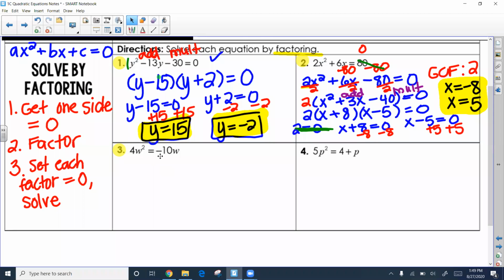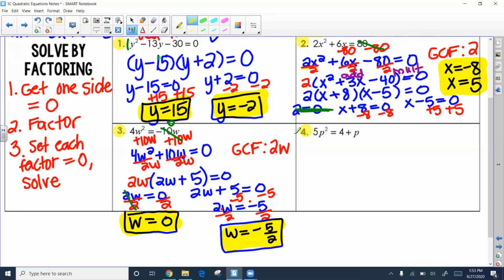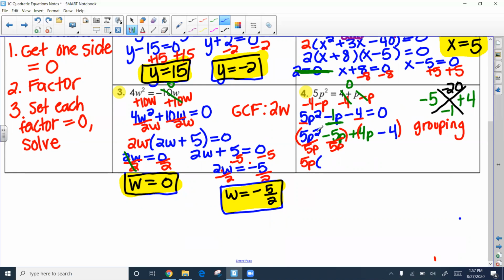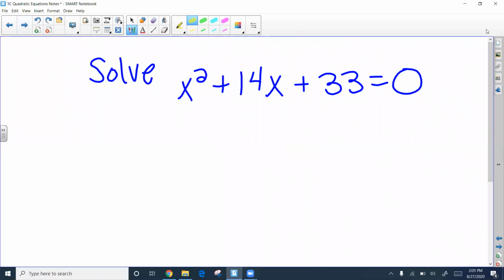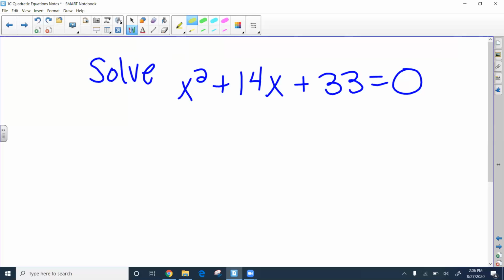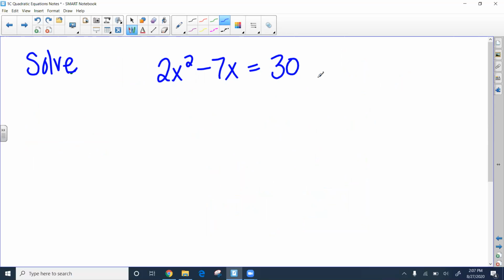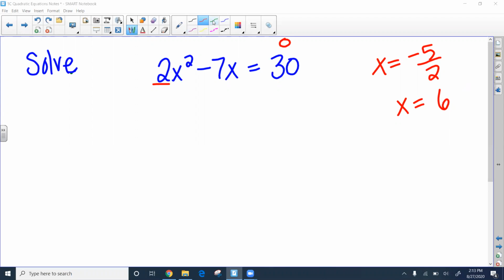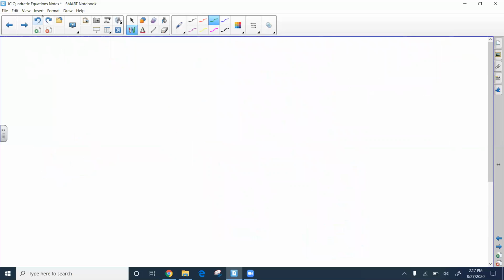8/27 Live Lesson 1.C Solving Quadratic Equations